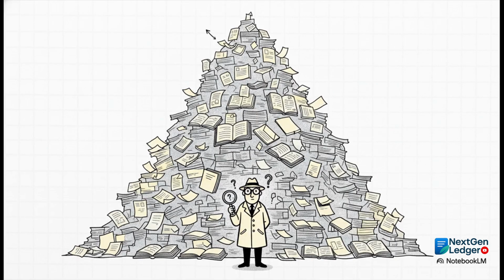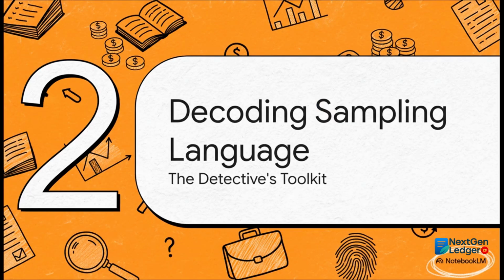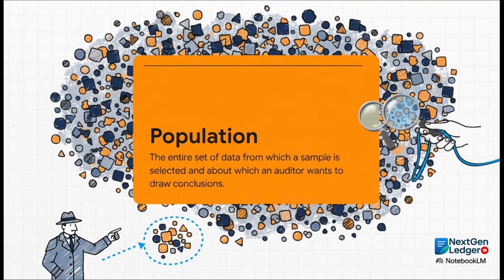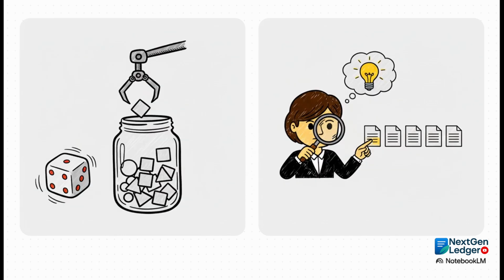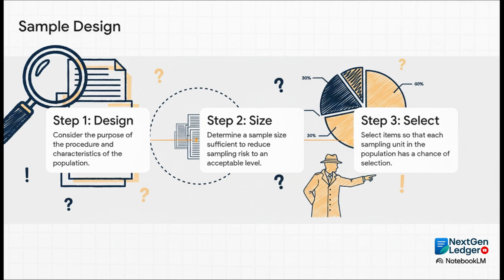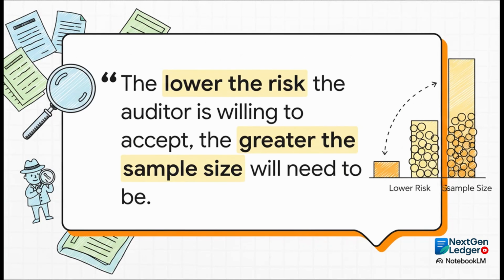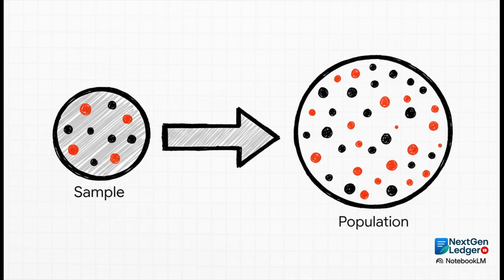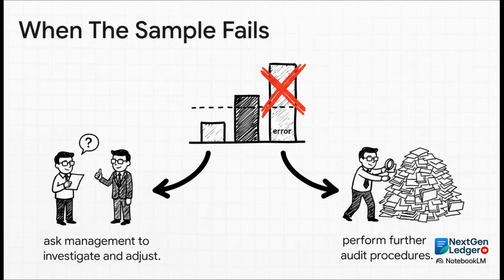ISA 530 Explained: Audit Sampling Techniques and Procedures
How do you check a million invoices for errors?

00:00 Introduction
00:56 All steps
01:15 The auditor's big problem (why we can't check all)
01:51 Decoding sampling language (the detective's toolkit)
02:02 Audit sampling
02:19 Population
02:31 Sampling risk
03:36 Crafting the sample (the plan of attack)
03:52 Sample design
04:13 Factor with effect on sample size
04:55 Principal selection methods
05:20 From a few to a whole (projecting the findings)
05:39 Sample testing
05:59 What happens if an auditor can't test a selected item?
06:31 Evaluating the evidence (reaching a verdict)
06:42 When the sample fails
07:28 If the sample is the evidence, how much do you trust the verdict?